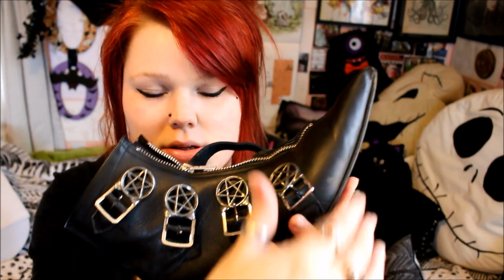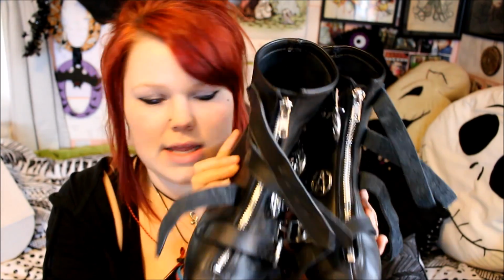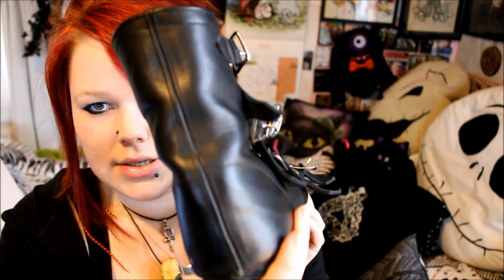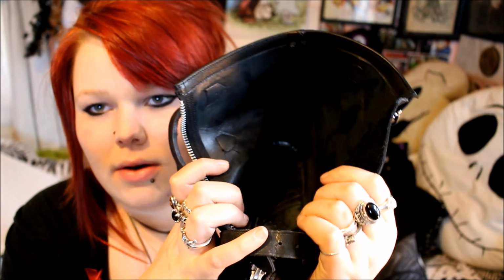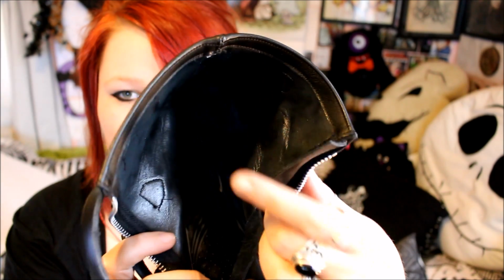PENTAGRAM PIKES - Gothic Shoe Company Winklepicker Negative Review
This Etsy haul features a pair of boots which I brought from the store THE GOTHIC SHOE COMPANY. These boots are in a pike winklepicker gothic style and they have little pentagrams on the buckles. I brought these in the month of APRIL 2016.
I do really like these boots and I have been wearing them loads since they were finally fully broken in. These boots cost me between £80 - £90 with shipping included.

The Gothic Shoe Company

The Haunted Bat will offer insight as to items you may find attractive, and where you can buy them. This channel will review products offering an honest opinion about their quality and whether they are worth the money they will cost you.